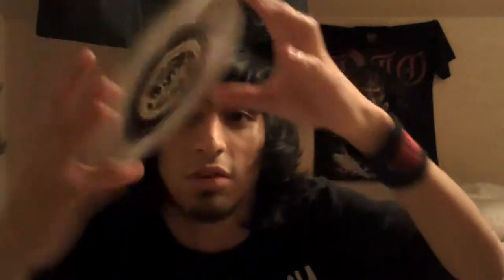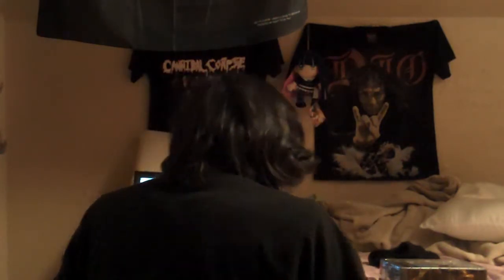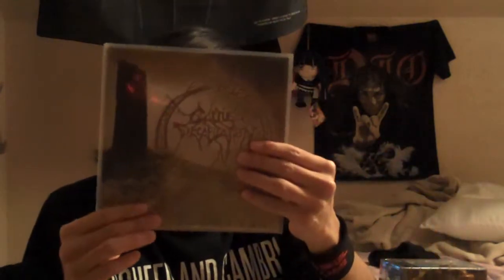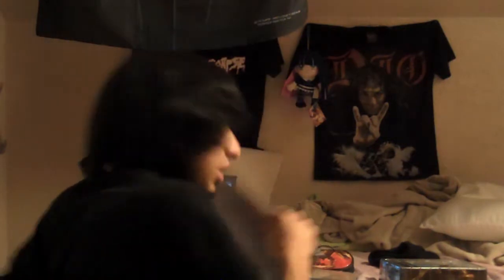Cattle Decapitation Your Disposal Single Vinyl Unboxing (Clear Vinyl)